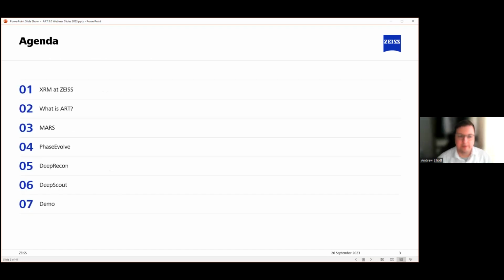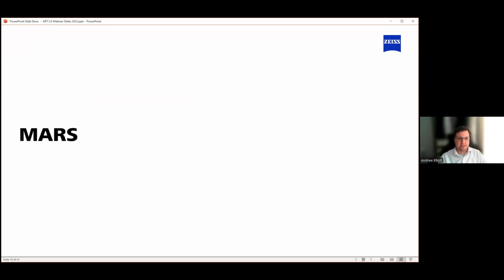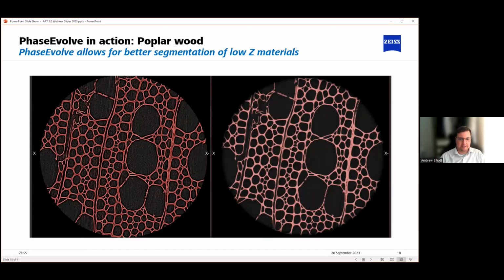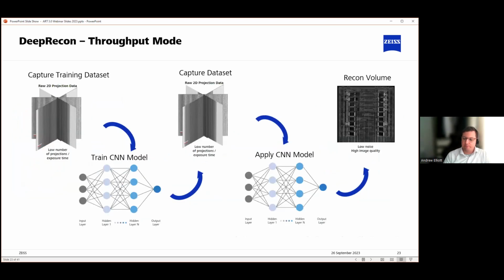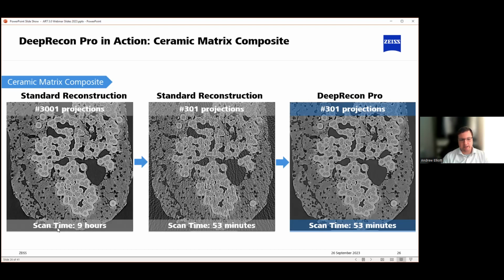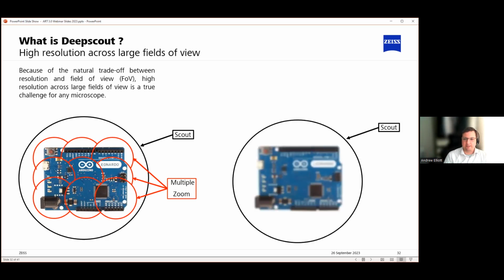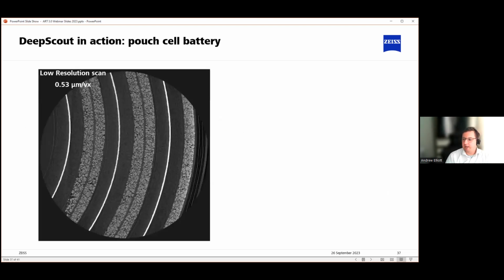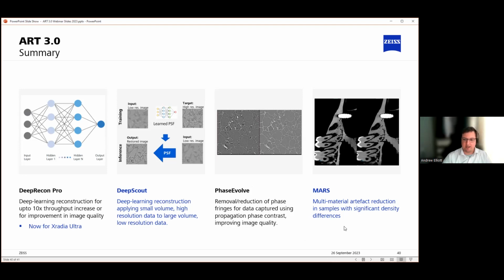Advanced Reconstruction Toolbox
Advanced Reconstruction Toolbox: Leveraging AI to Solve X-ray Imaging Challenges on ZEISS Xradia Platforms

Unique Advanced Reconstruction Toolbox (ART) offerings leverage AI and a deep understanding of both X-ray physics and customer applications to solve some of the hardest imaging challenges in new and innovative ways. These optional modules are workstation-based solutions that provide easy access and usability.

Built by ZEISS with continuously developed algorithms and unique workflows. Platform for continuously launching ground-breaking innovations from ZEISS X-ray Microscopy.

During this webinar you will learn how the Advanced Reconstruction Toolbox can help improve your results, in ways such as:

Resolution / contrast / image quality
Throughput
Diverse sample types, sizes, and shapes
Ease-of-use
Artifact reduction

This webinar was recorded as part of a joint meeting between the Royal Microscopical Society and ZEISS.